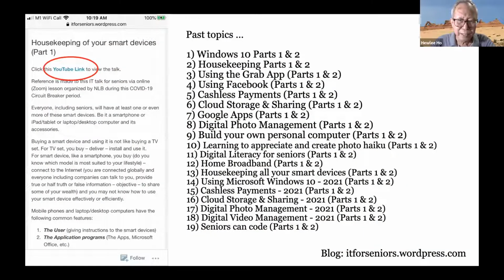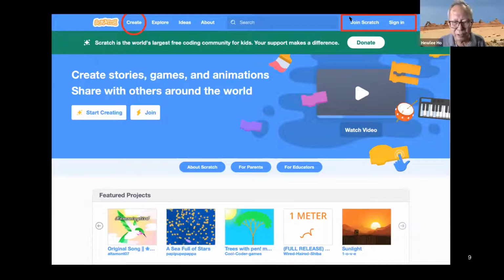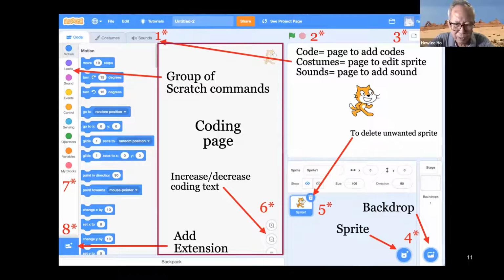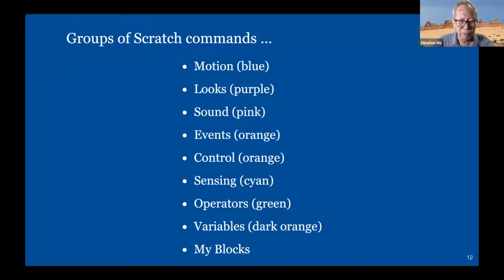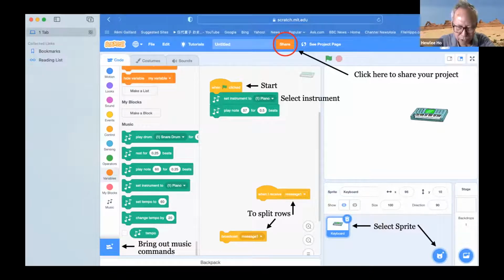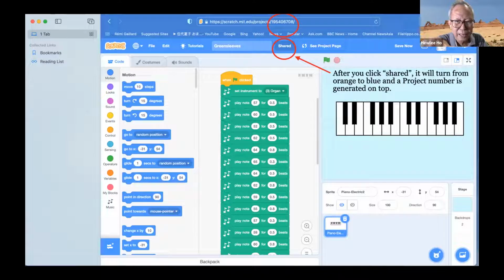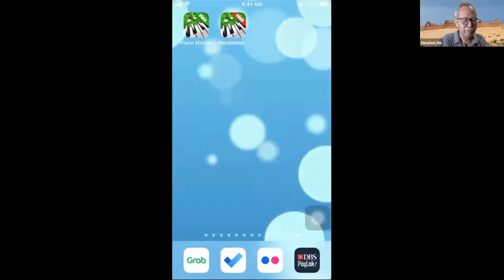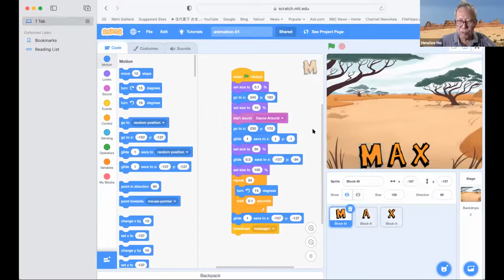TOYL Coding From Scratch Part 2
This is Part 2 of Seniors can Code. Here we learn how to code a simple song, even most of us has little or no knowledge of music composition.